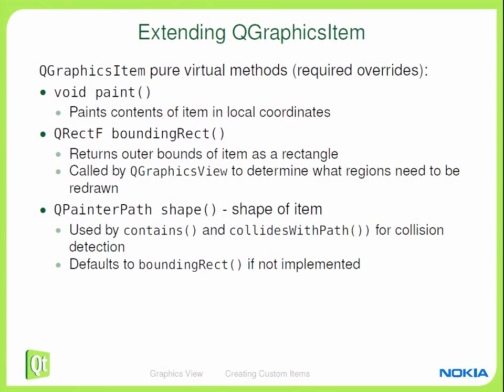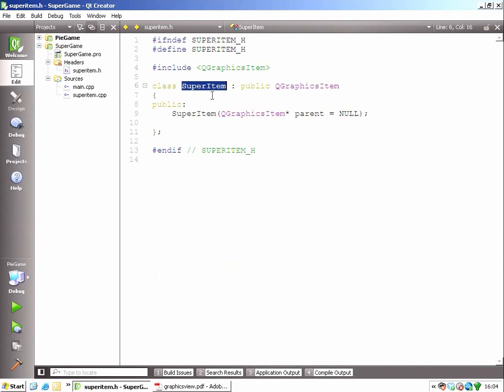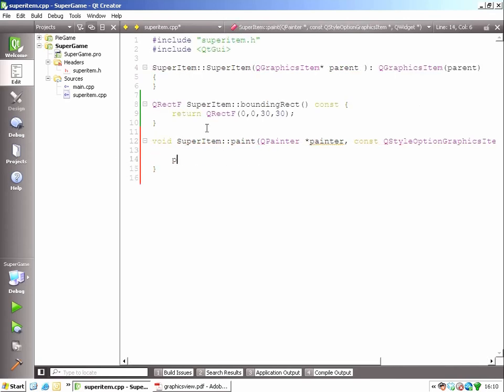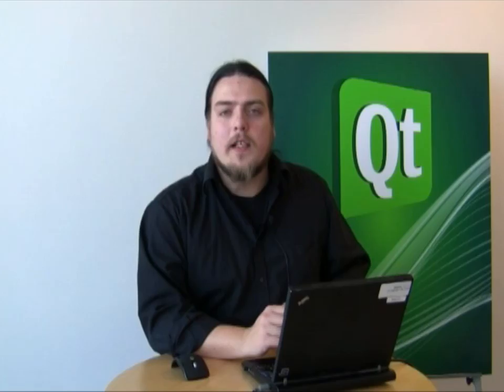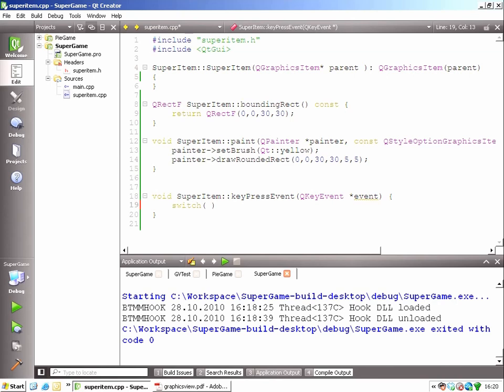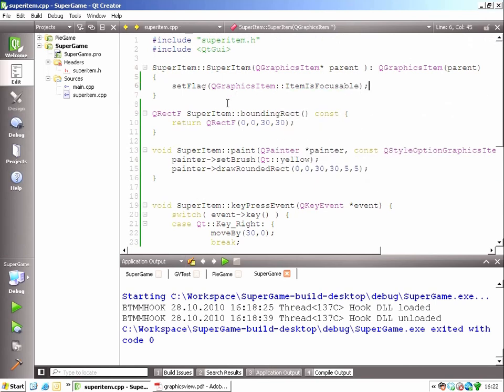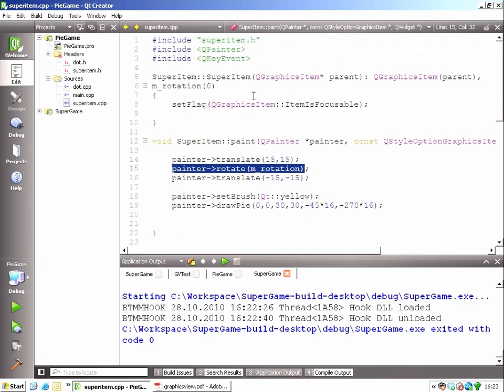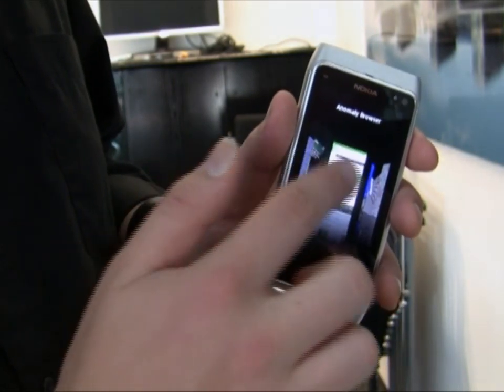Qt Training: Graphics View (part 3/3): Creating Custom Items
Graphics View (part 3/3): Creating Custom Items
2010
Presented by: Tuukka Ahoniemi, DIGIA

Creating and using custom made items to make your applications stand out

Extending QGraphicsItem
Boundaries
Painting Items
Custom Item example
paint() and boundingRect()
Choosing a boundingRect()
QGraphicsItemGroup
Event Handling
Event Handler examples
Collision Detection
Lab: Corner drag button